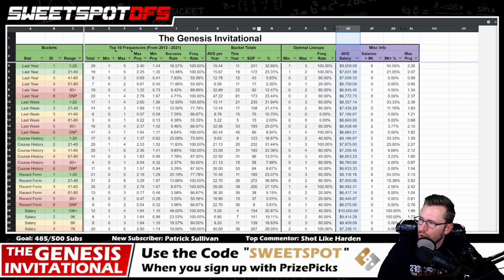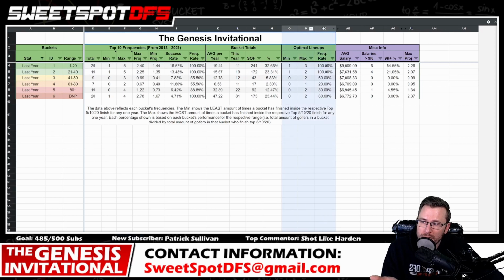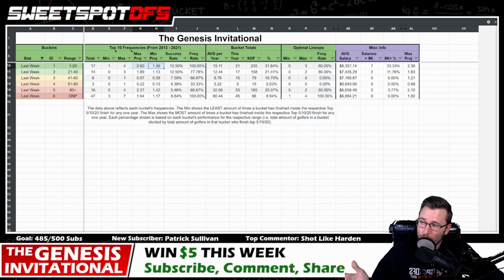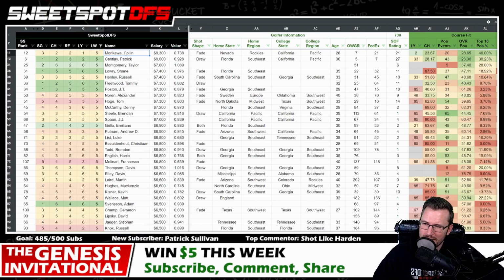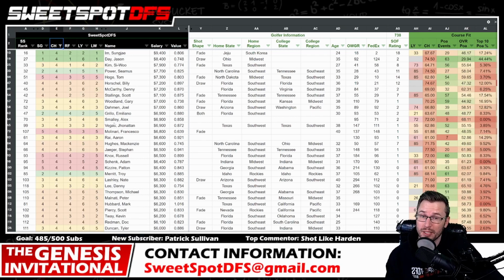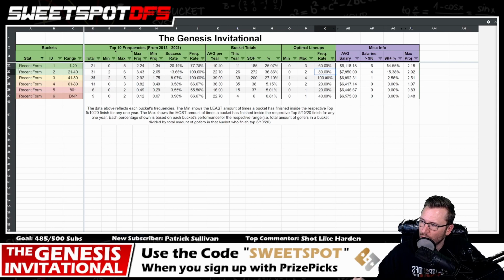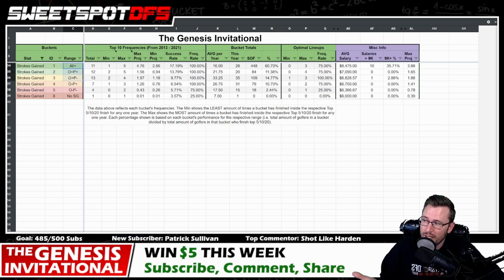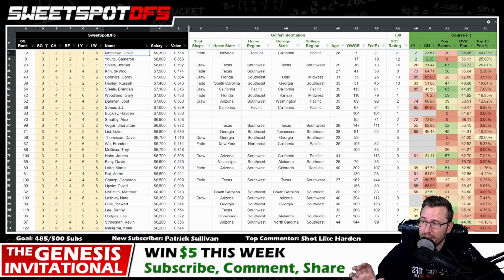The Genesis Invitational | SweetSpotDFS | The Bucket System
The Bucket System clipped from the PGA DFS Preview of The Genesis Invitational.

TIMESTAMPS
0:00 - Intro
4:12 - Last Year Buckets
15:12 - Last Week Buckets
26:43 - Course History Buckets
35:04 - Recent Form Buckets
45:00 - Salary Buckets
47:35 - Strokes Gained Buckets
53:46 - Outro/Giveaway Reminders